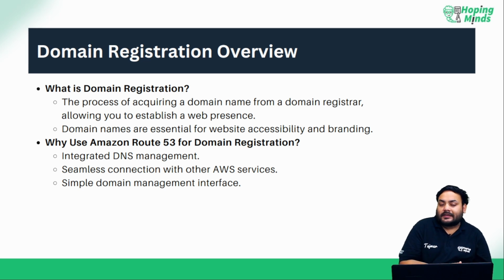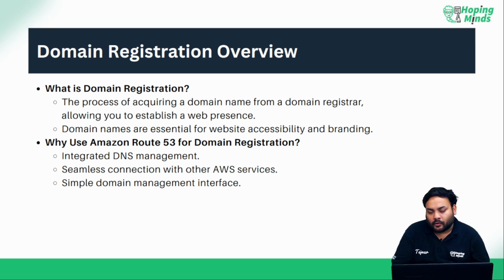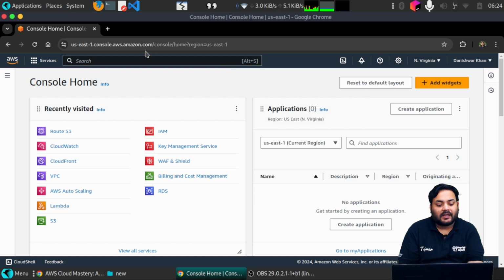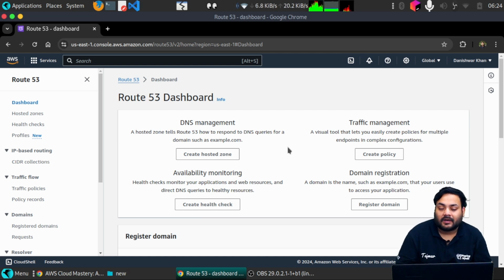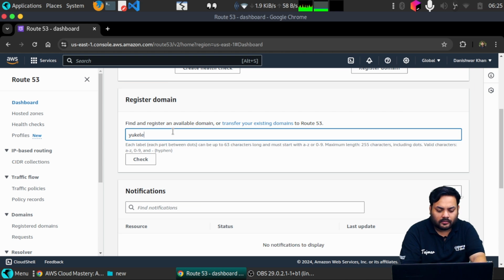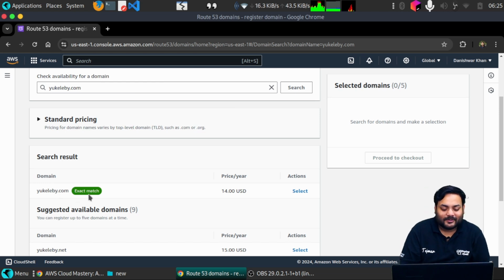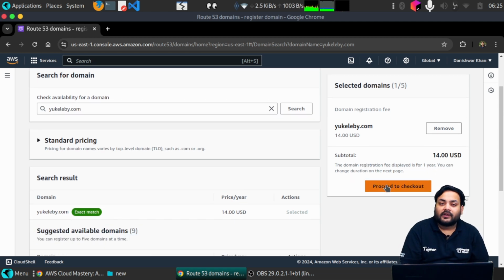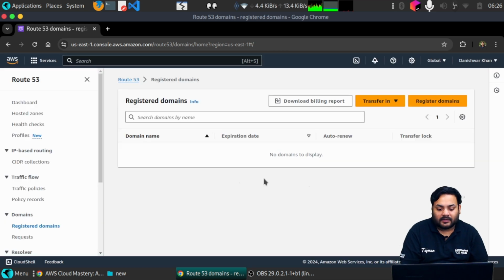13.2 Domain Management: Registering and Managing Domains